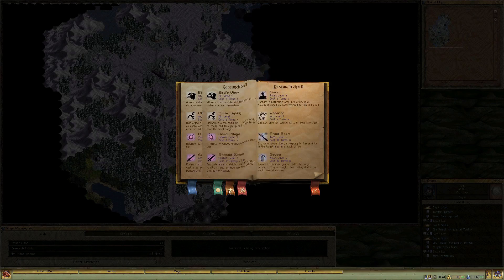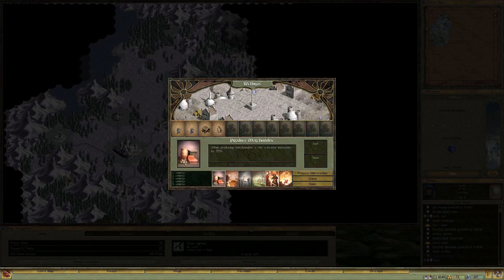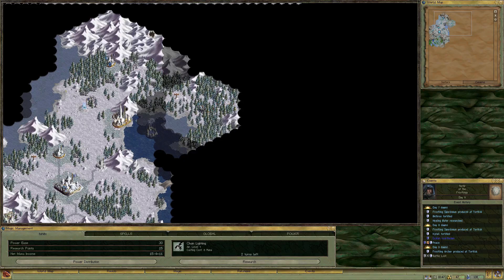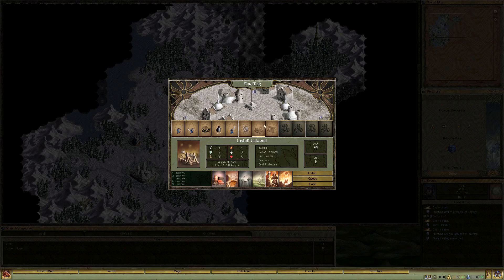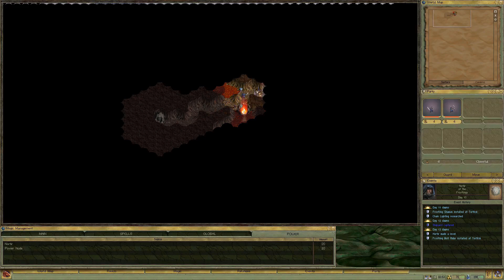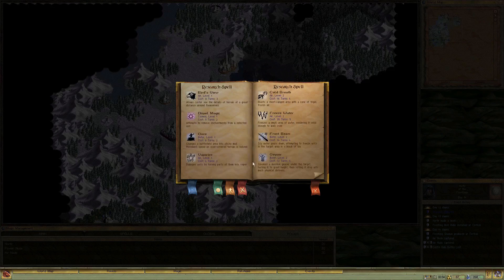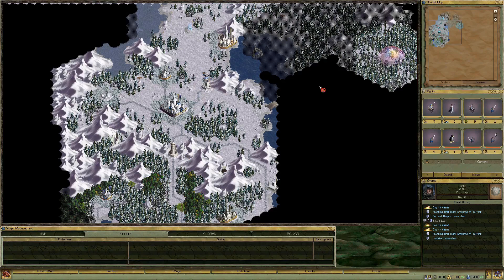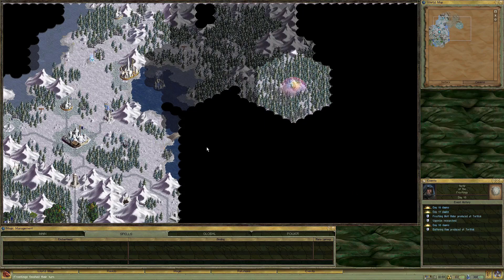Why Play Retro Video Games?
An open question. What are retro video games and why play them?
*I've got Age of Wonders and Age of Empires mixed up a few times.